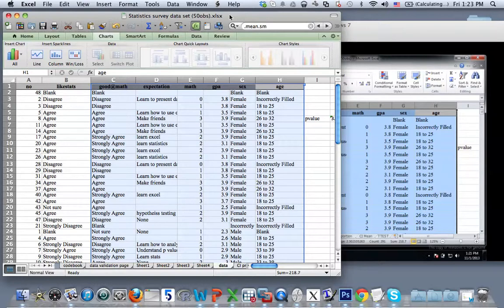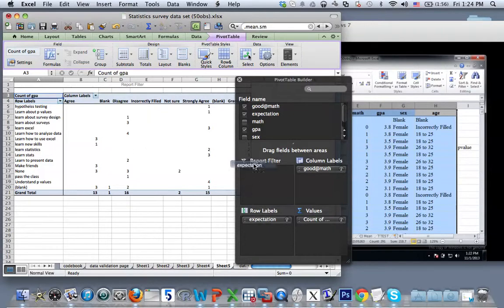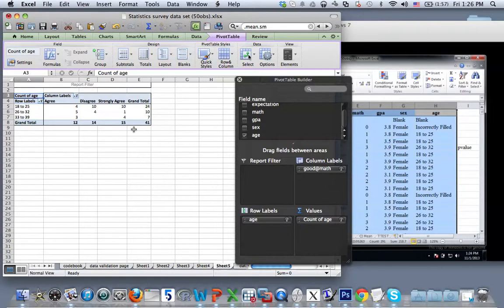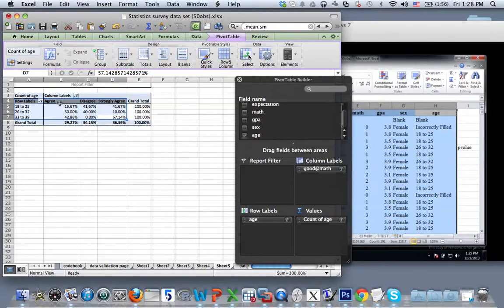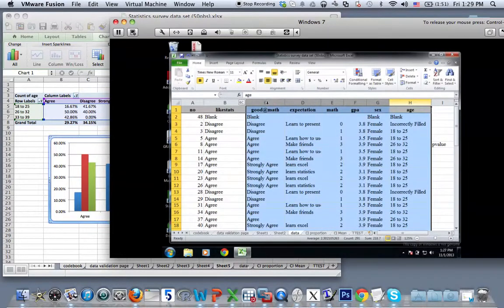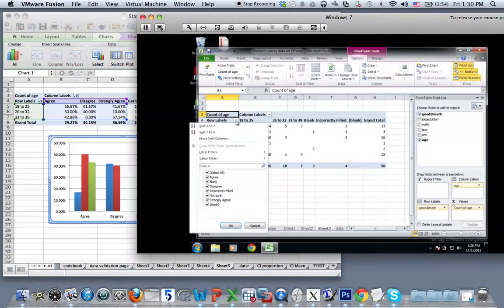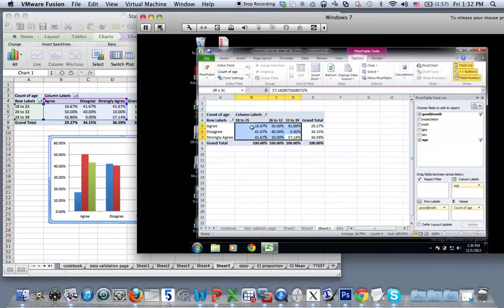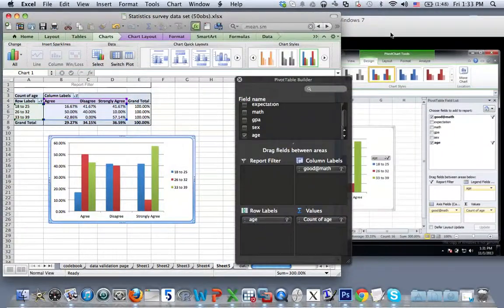Create Charts in Excel